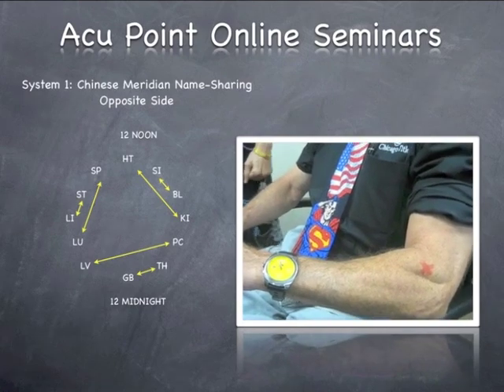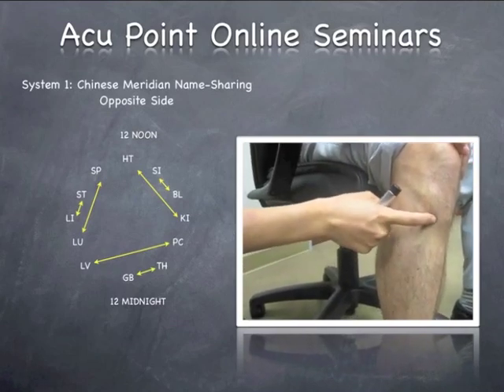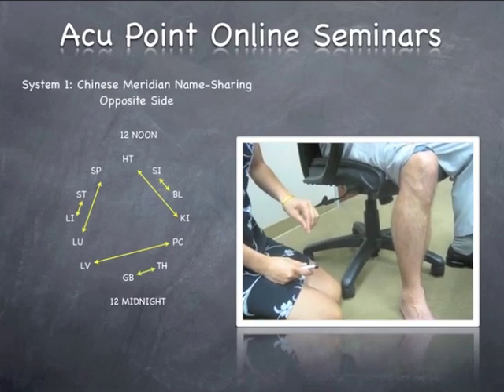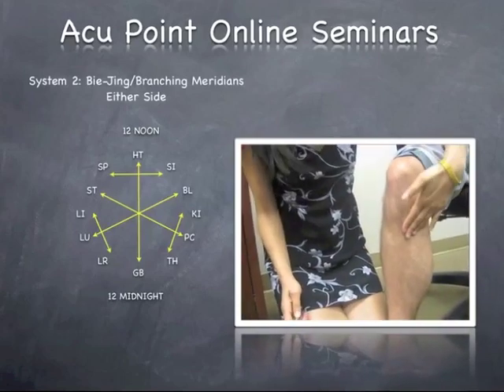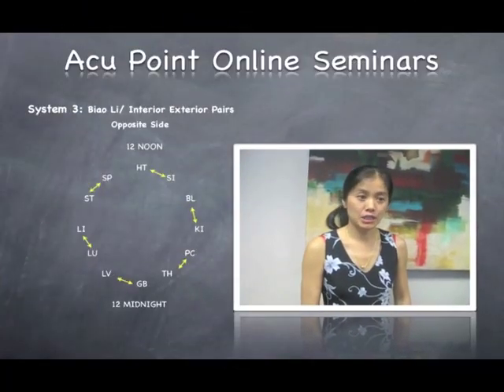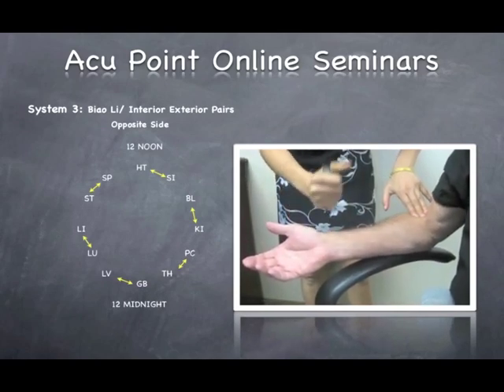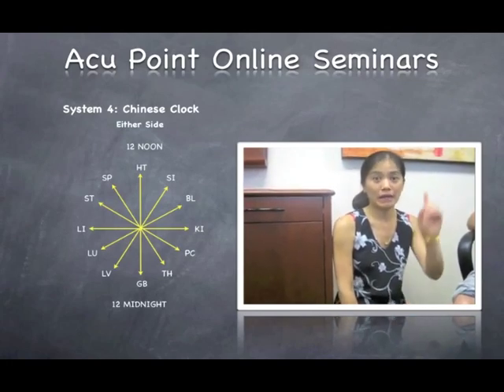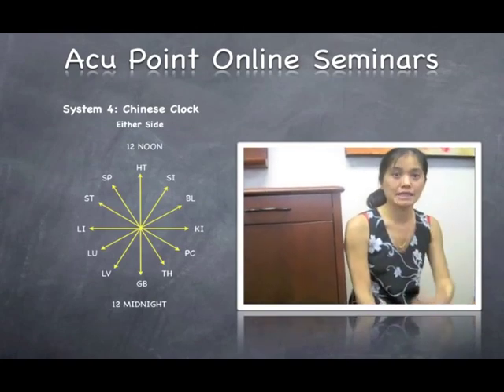Dr Tans Balance Method Systems 1-5 Elbow Pain Part 2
This video is a Sample only of online CEU & PDA courses that Dr. Tan is considering to do on certain topics for The Balance Method. Please leave any comments or suggestions that you may have. Thanks.